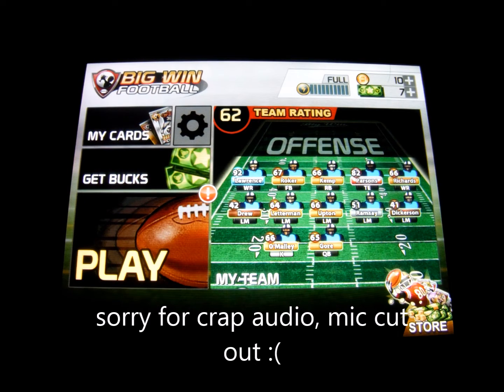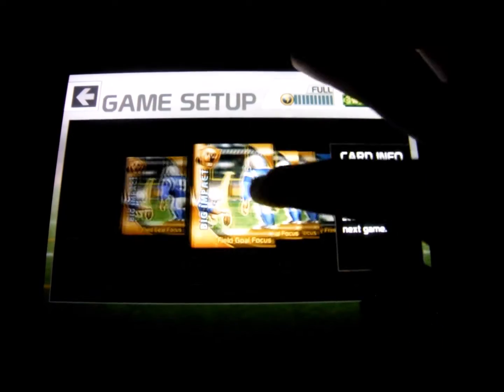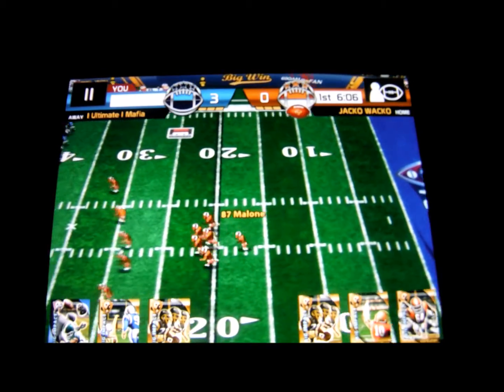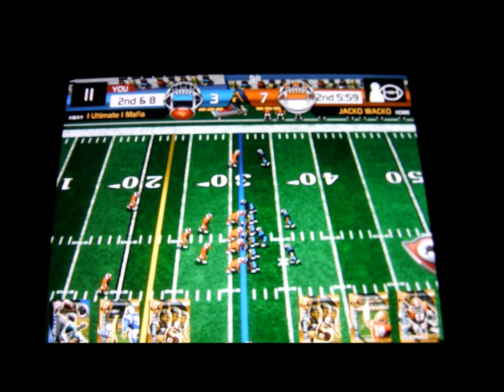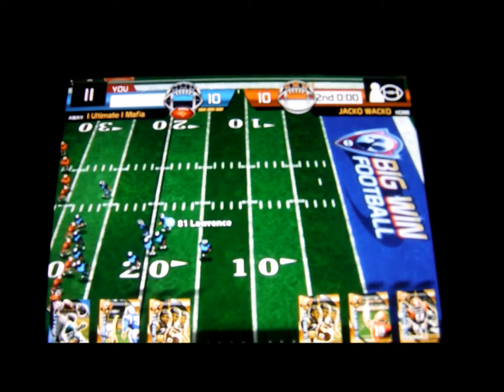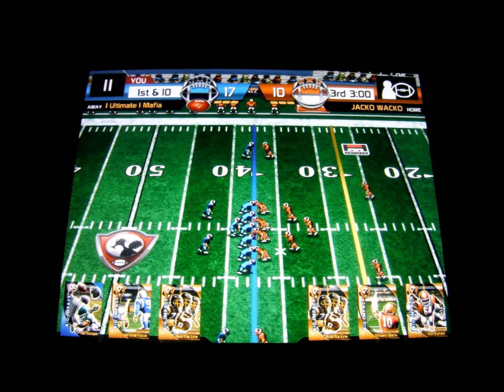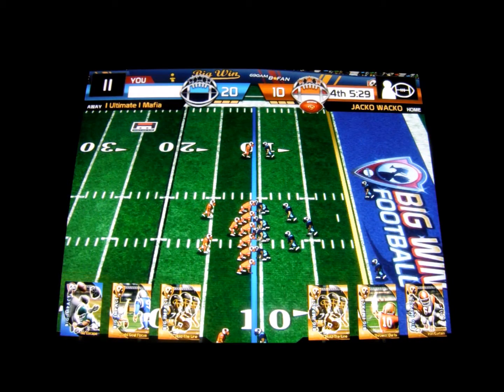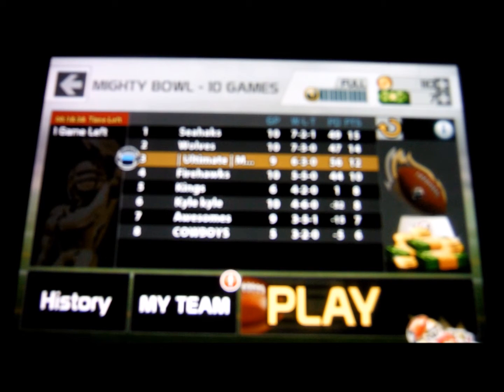Big win Football 2015: A new series!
let me know if you guys want more!